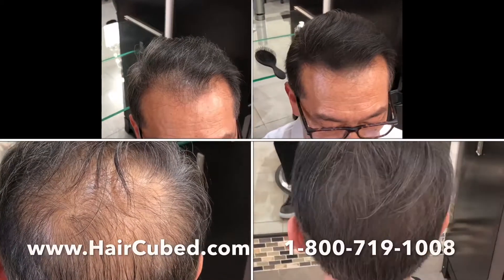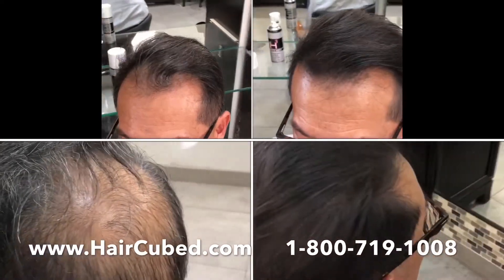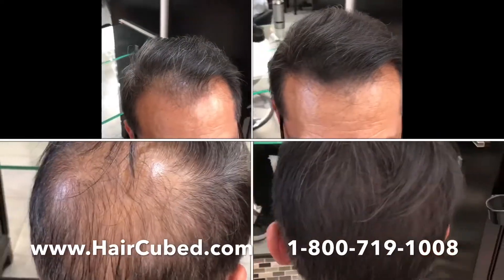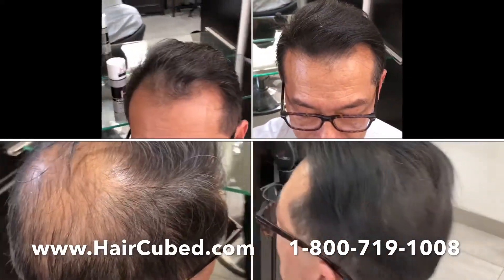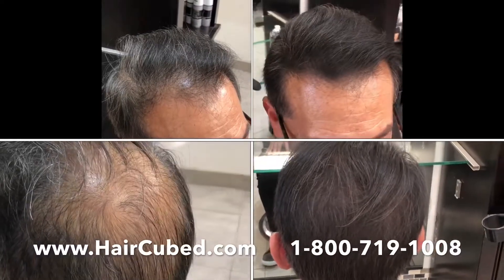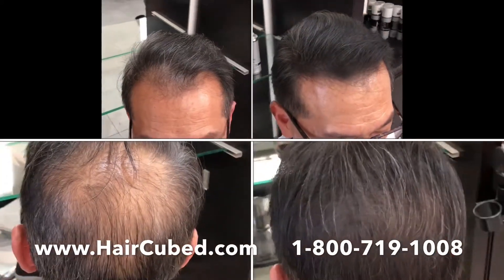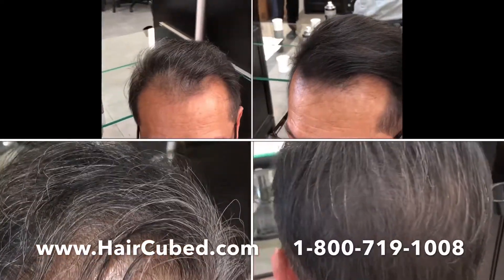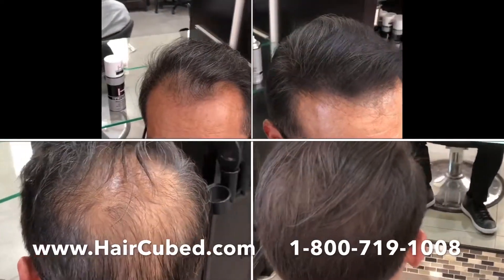Volumize Thin /Fine Hair 1Product HairCubed Fibers 100% National Looks water wind and sweat proof !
Hair Routine: Volumize Thin / Flat / Fine Hair Recommended by Doctors #1 Concealer Hair Cubed Fibers 100% National Looks water wind and sweat proof !